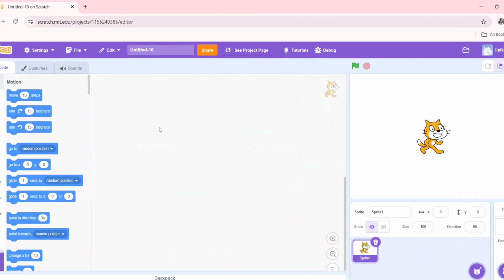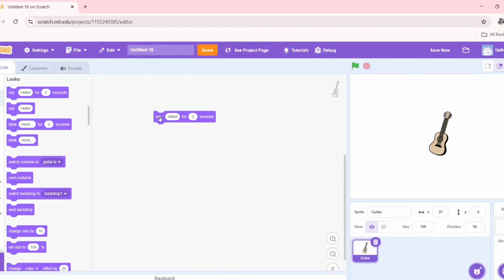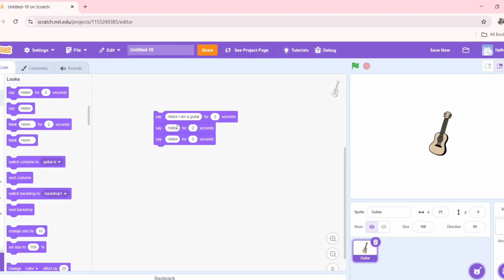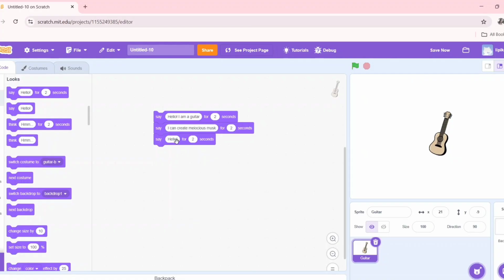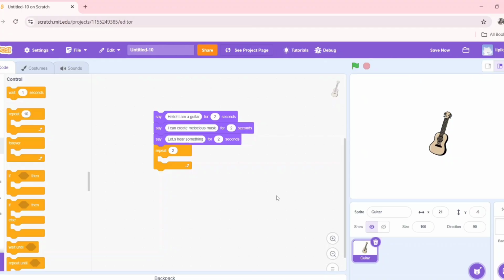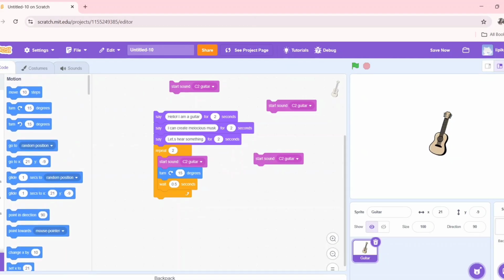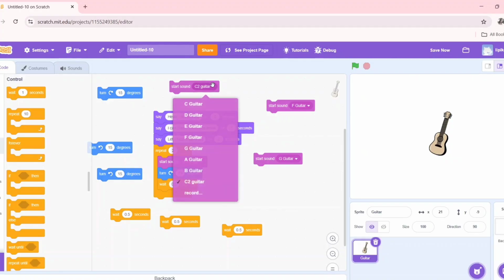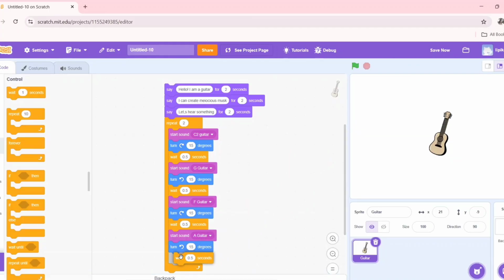Musical Instrument in scratch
Welcome to our Scratch tutorial! In this video, we’ll show you how to create a musical instrument using Scratch, perfect for beginners and anyone who loves coding fun animations. 🌟

Whether you're a complete beginner or already familiar with Scratch, you'll learn step-by-step how to:

Use Scratch’s drawing tools to design a vibrant star
Add color to each part of your star using different colors and effects
Create a simple script to make the star spin and sparkle
This easy and exciting project is great for improving your Scratch skills and learning how to combine creativity with programming.

🔹 What You’ll Learn:

How to draw shapes in Scratch
How to use the pen extension for drawing

Adding color and making your star dynamic with motion
Basic animation techniques
Perfect for kids, educators, and anyone interested in learning how to create fun animations in Scratch. Grab your computer, follow along, and let’s get creative!

Happy coding! 🎨✨

👍 Like, Share, and Comment: If you find this video helpful, please give it a thumbs up, share it with your friends, and leave your thoughts or questions in the comments below.